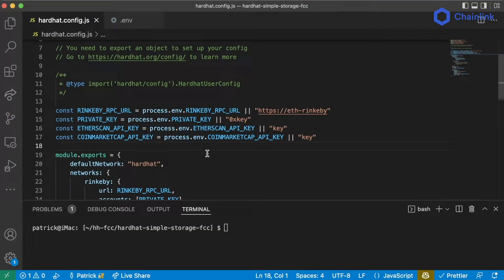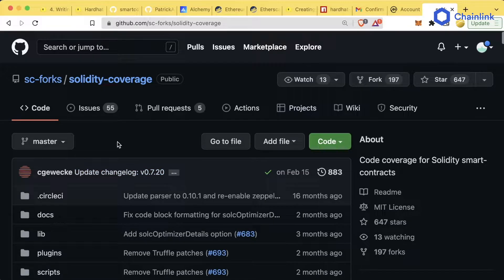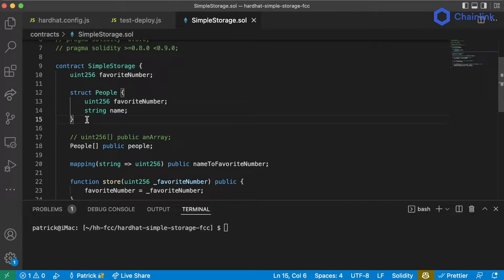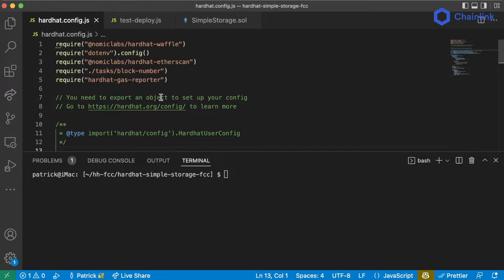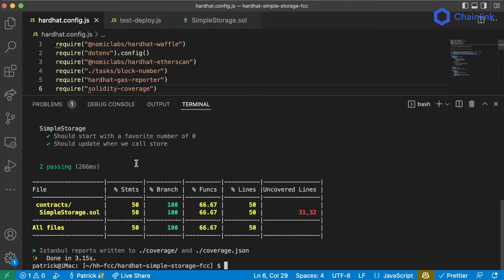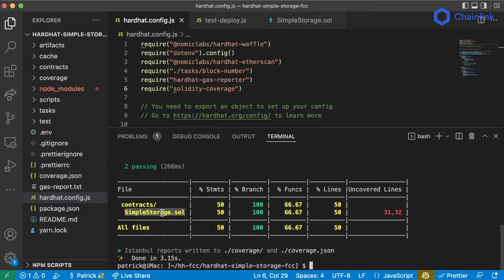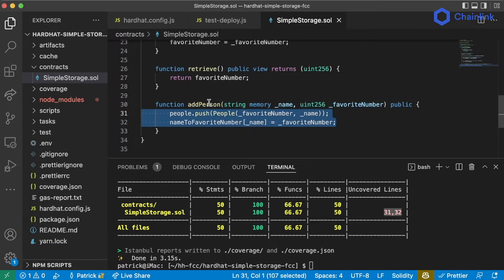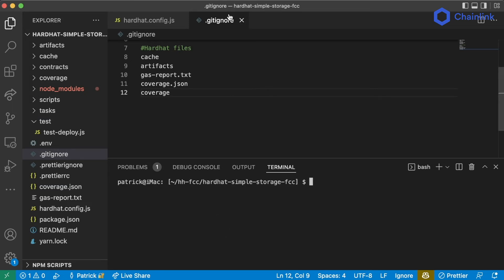Solidity Coverage | Ultimate Web3 Solidity & Javascript Course | Lesson 6 Pt. 14